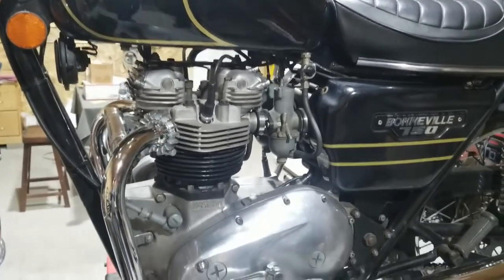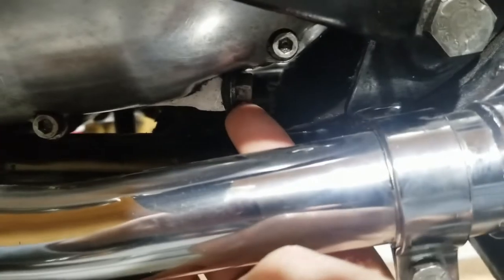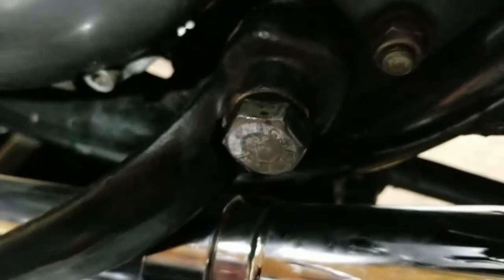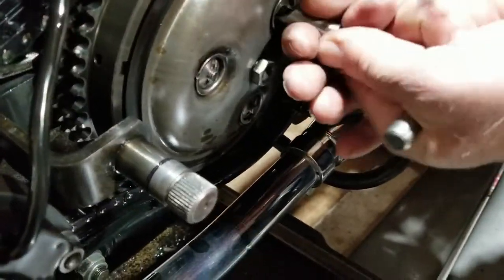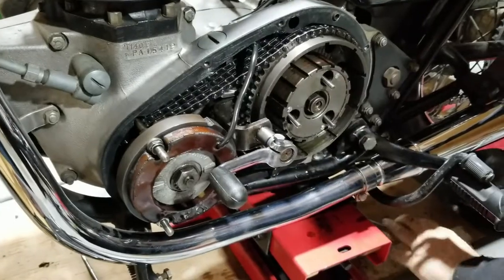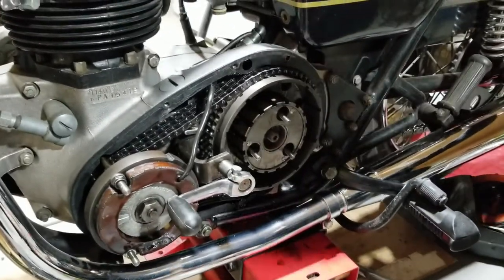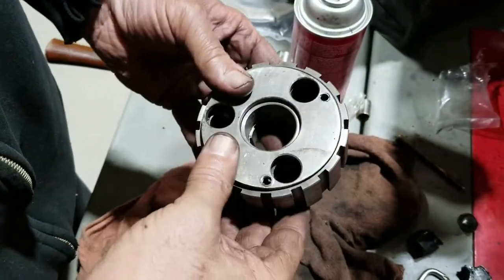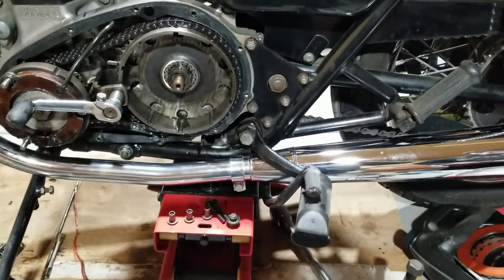1979 Triumph Bonneville 750cc clutch disk replacement Part: 2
In this video we start the procedure of replacing the clutch disk set by showing how to remove the primary cover and disk set and the clutch damper unit then show how to disassemble the clutch damper unit.